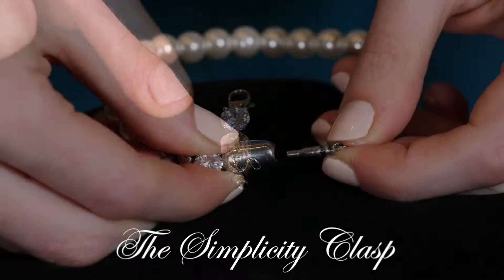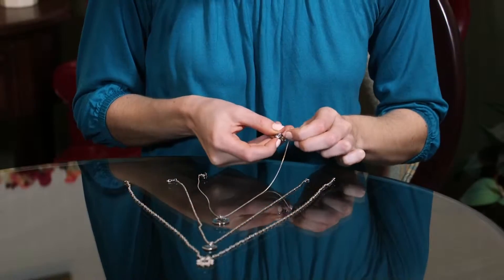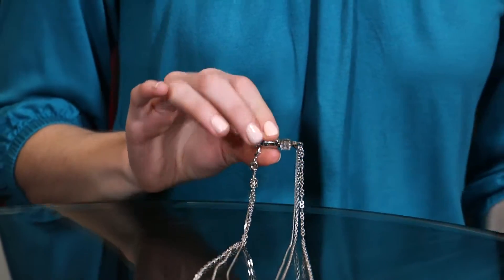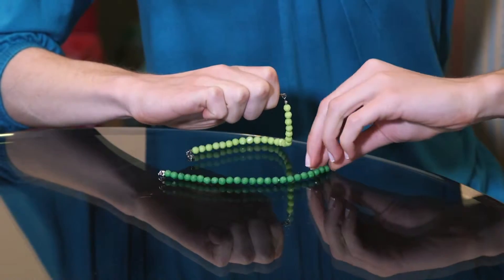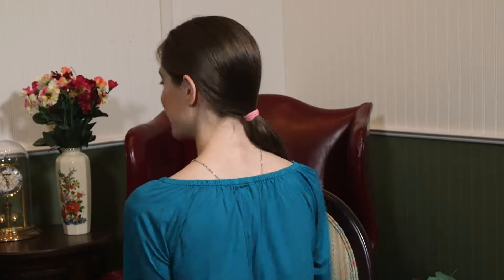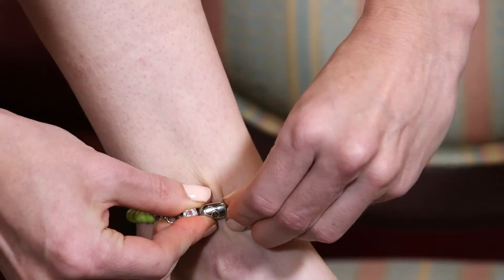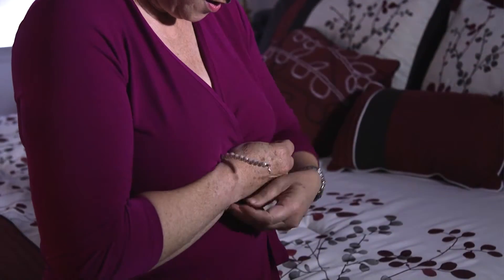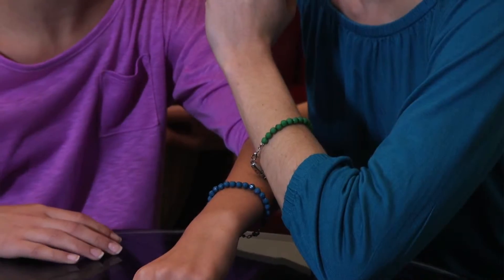My Edited Video